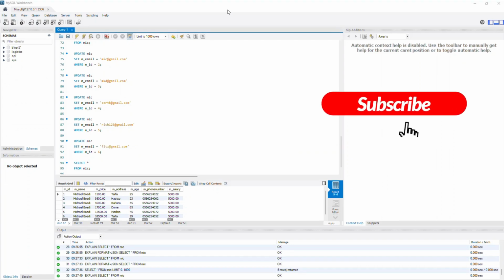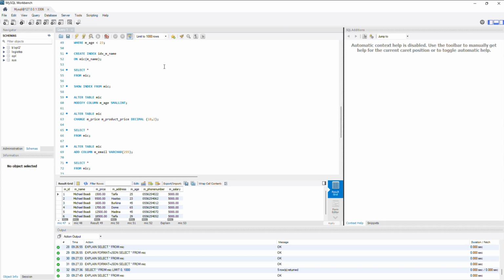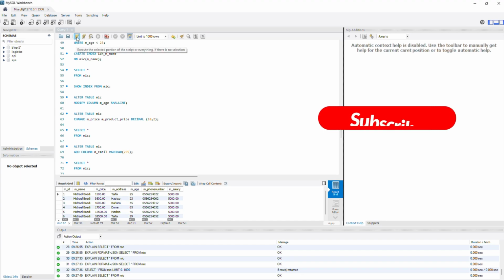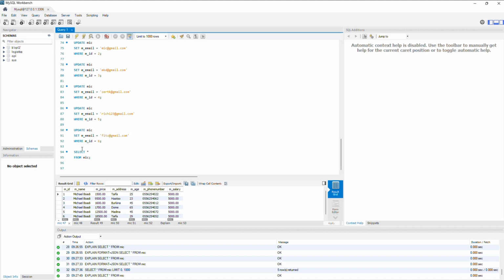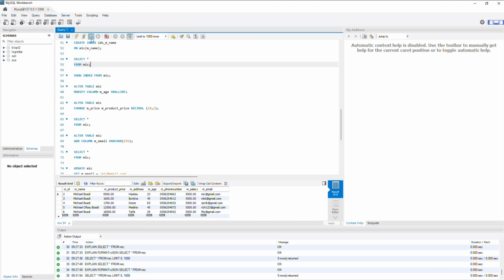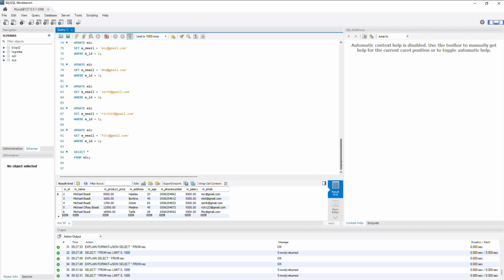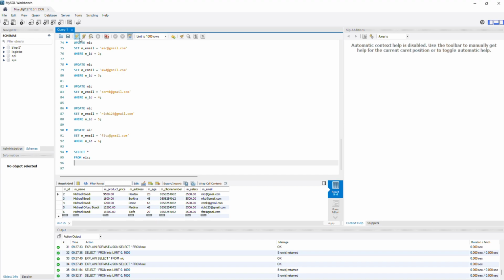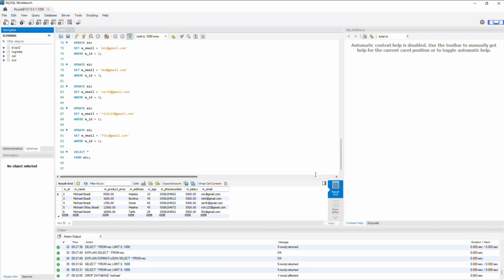How to Run Code on MySQL Workbench (Execute SQL Queries)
Learn how to run code on MySQL Workbench step by step. Execute single or multiple SQL queries, run scripts, and fix execution errors.
Run MySQL Workbench code the easy way. Works on Windows, Mac, and Linux.